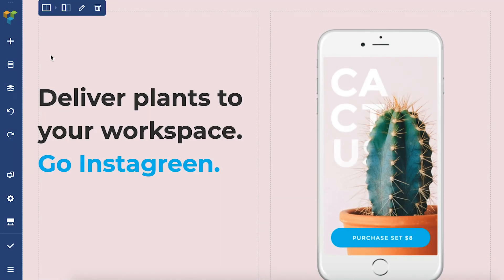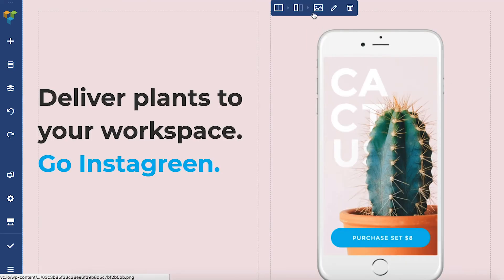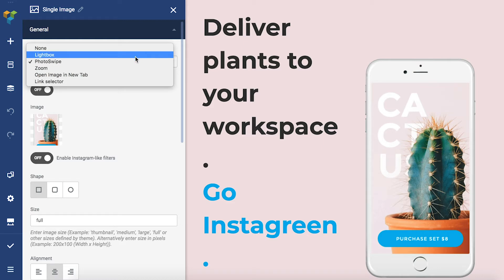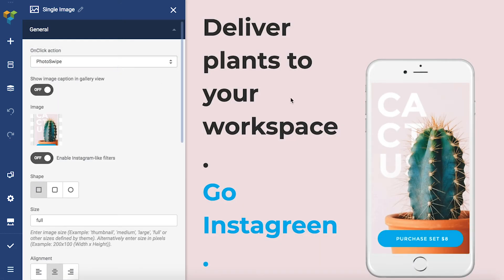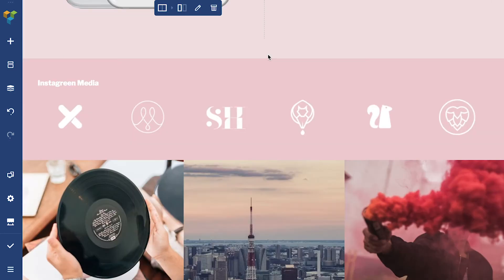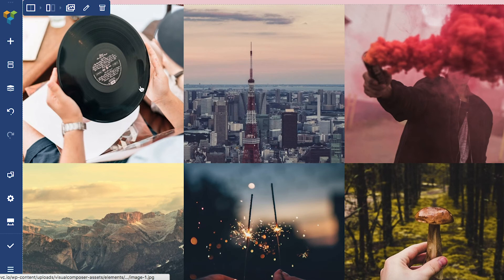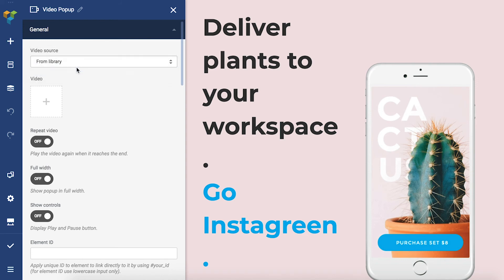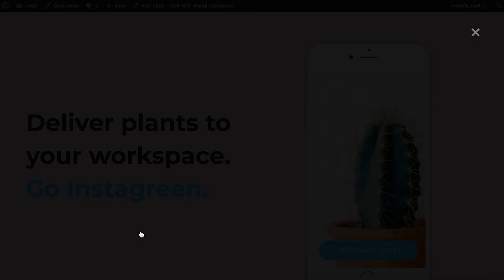Lightbox Options in Visual Composer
Visual Composer offers two popular lightbox options that work on a mouse click and enlarge images. Learn how to use them by following this tutorial!